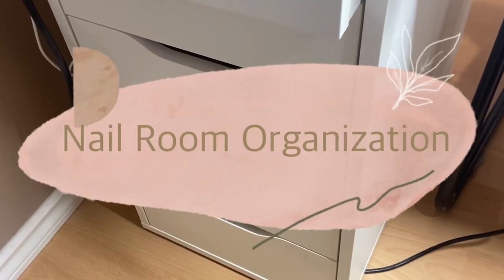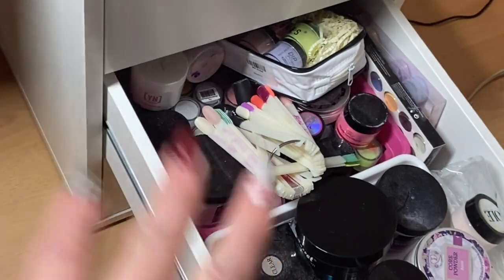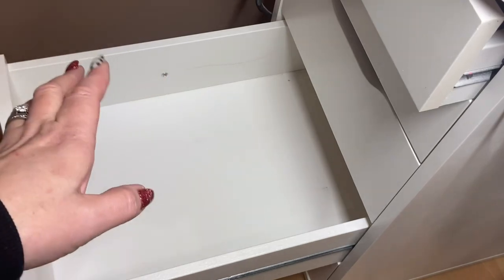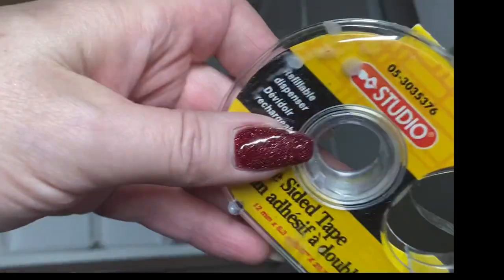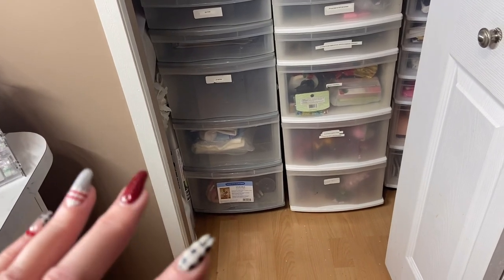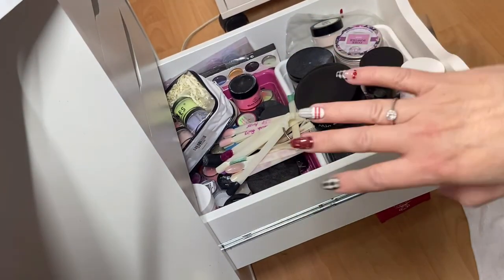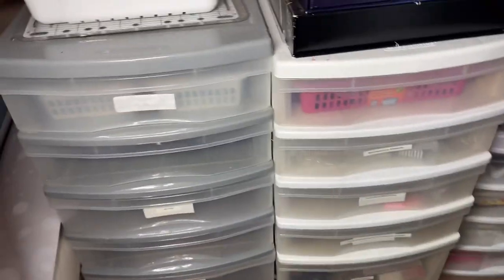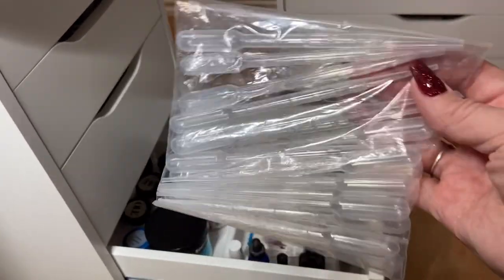Nail Room Organization | Nail Desk Organization 2021 | Part 1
PRODUCTS IN VIDEO:

Please let me know what links youd like me to share